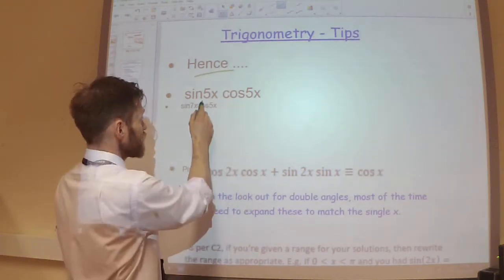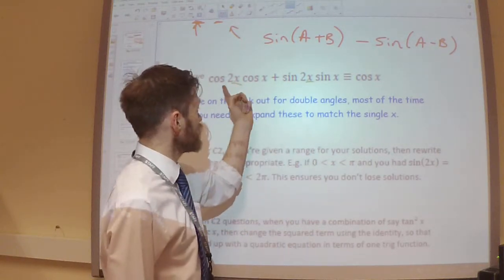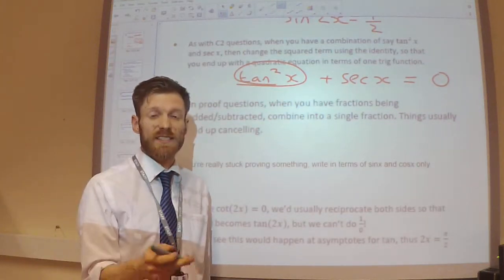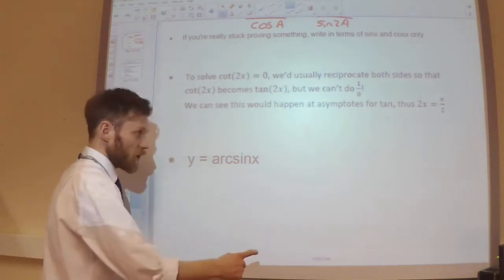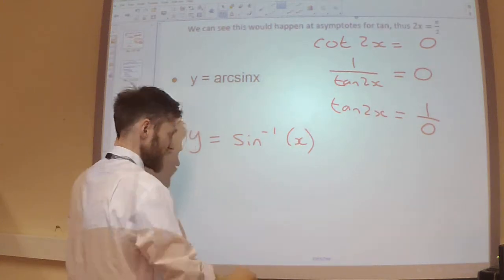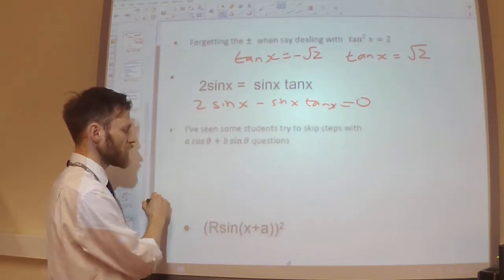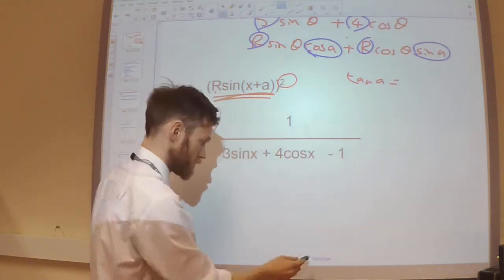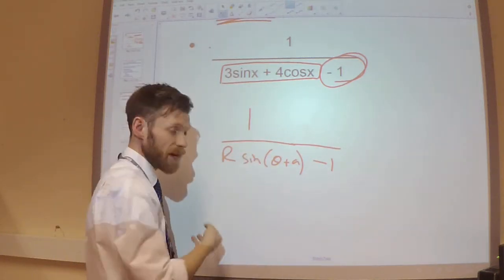C3 Trigonometry do and don'ts